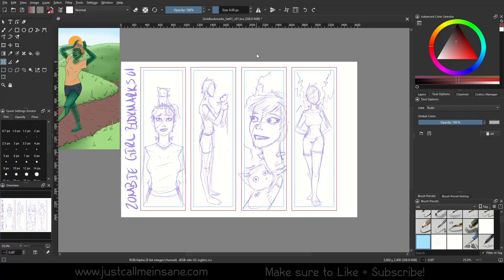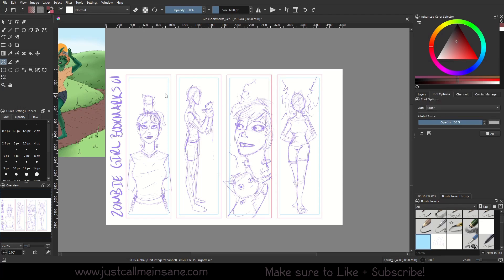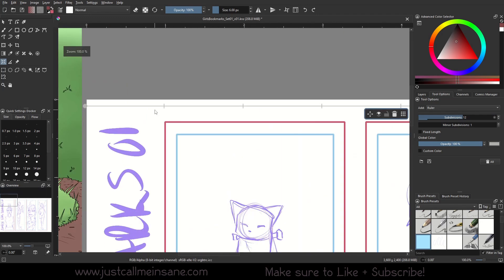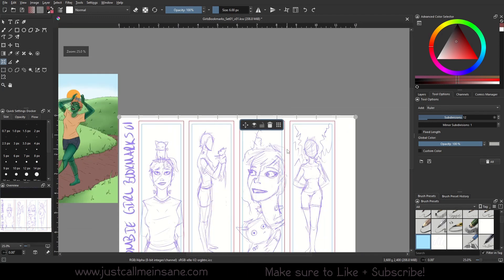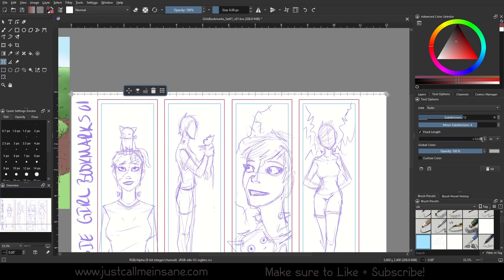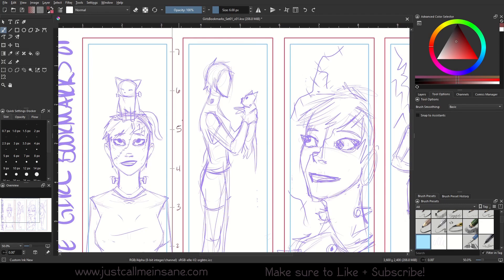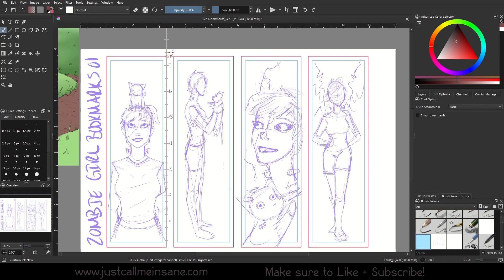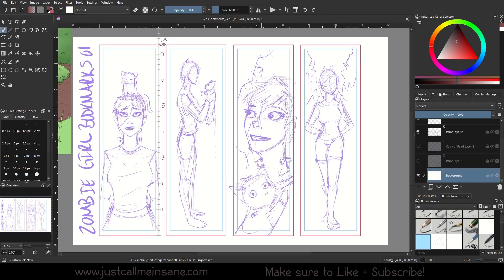Krita 5+ Tutorial: Using the Ruler Assistant Tool to Measure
Stay in Touch! Sign up for Peeper Mail, Shop my Etsy and more: